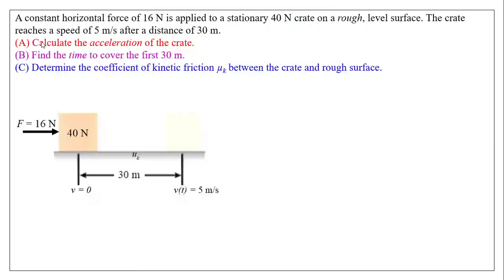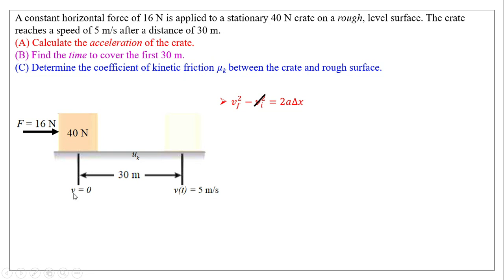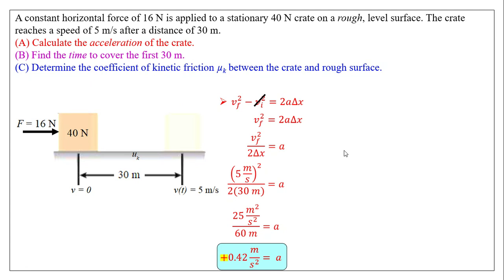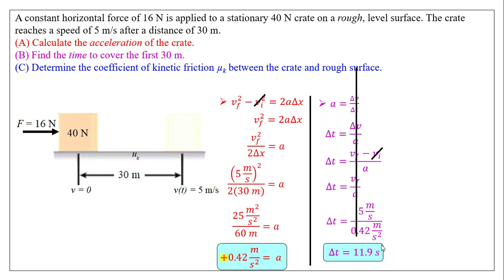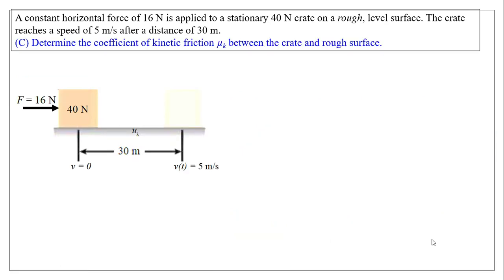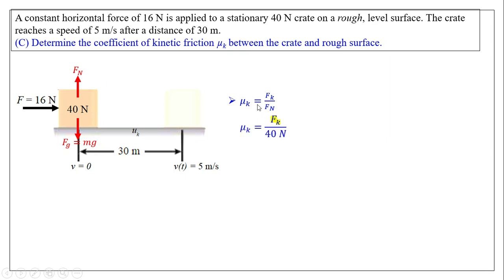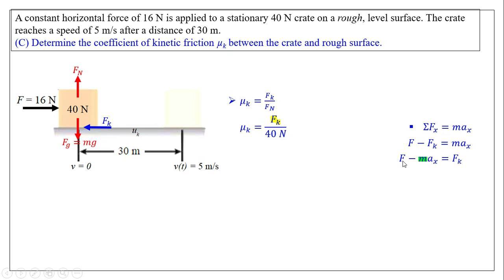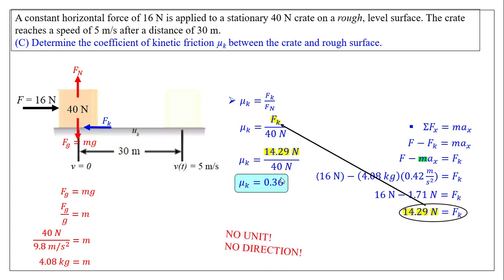Forces_1.7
A constant horizontal force of 16 N is applied to a stationary 40 N crate on a rough, level surface. The crate
reaches a speed of 5 m/s after a distance of 30 m.
(A) Calculate the acceleration of the crate.
(B) Find the time to cover the first 30 m.
(C) Determine the coefficient of kinetic friction µk between the crate and rough surface.